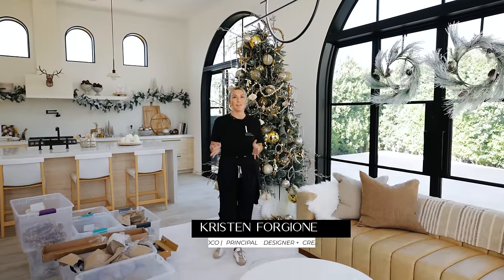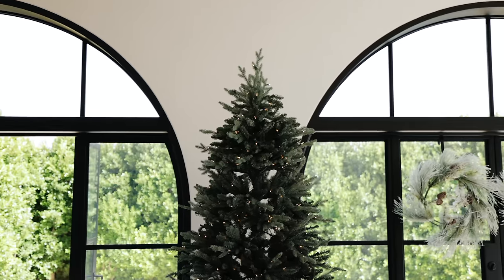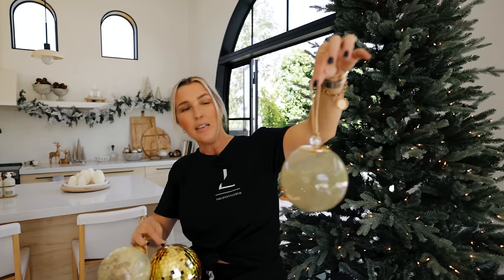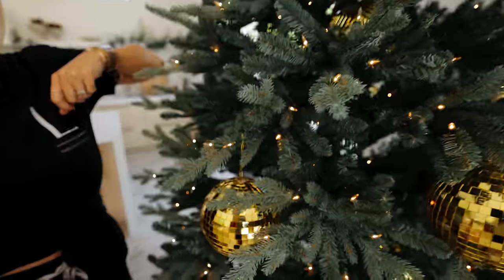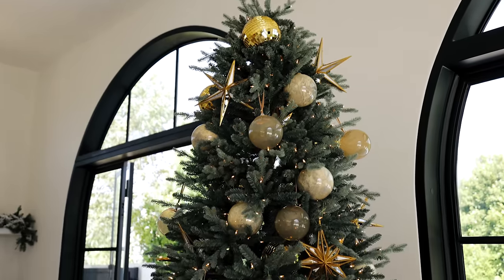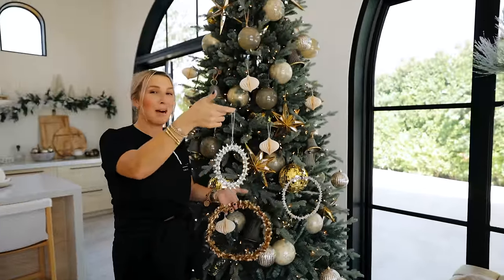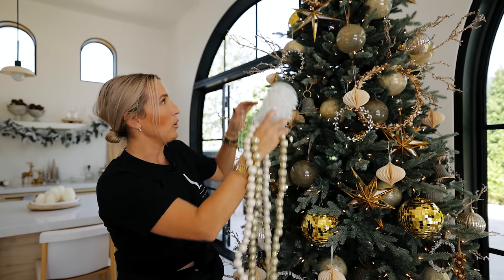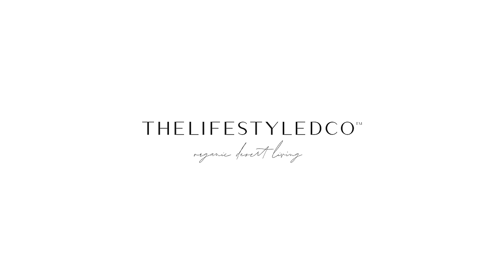How to Decorate Your Christmas Tree Like a Designer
Learn step-by-step how Kristen Forgione, Principal Designer and Creative Director of THELIFESTYLEDCO, decorated our tree this year for LUXE Boho Christmas! Think glitter, crystals, and over the top! In this video, you’ll learn everything that Kristen used to decorate this tree, including tips and tricks that you’ll only find here!